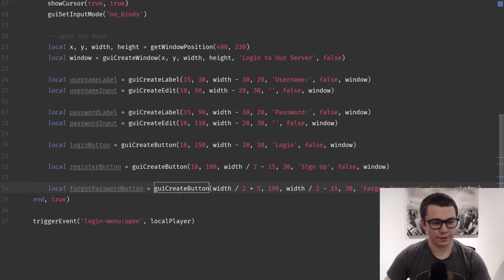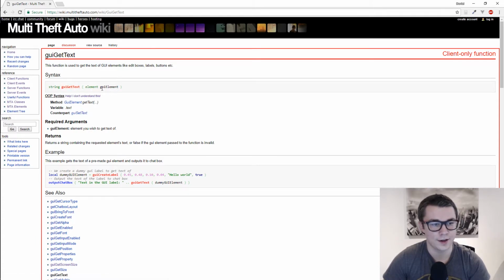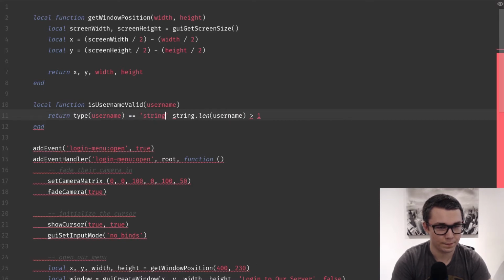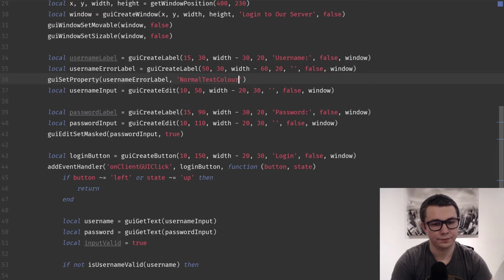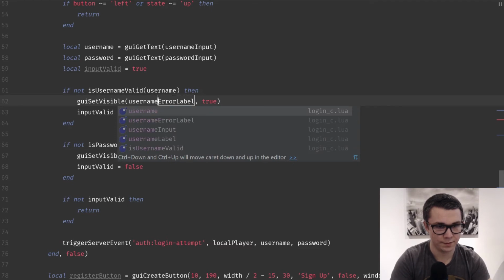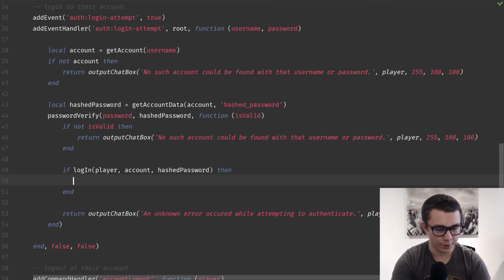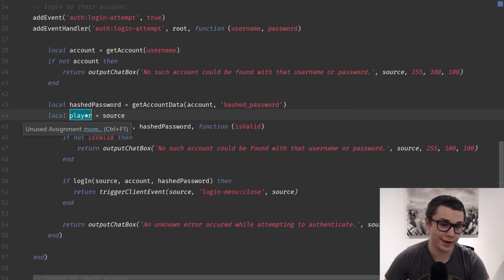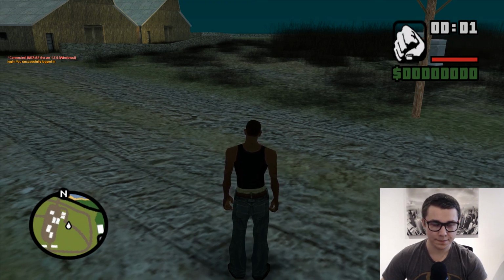Learning to code with MTA:SA - Episode 8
In this episode we use the event system to hook up our GUI to the server side authentication system!

Come see my scripting in action at Owl Gaming on Grand Theft Auto V: